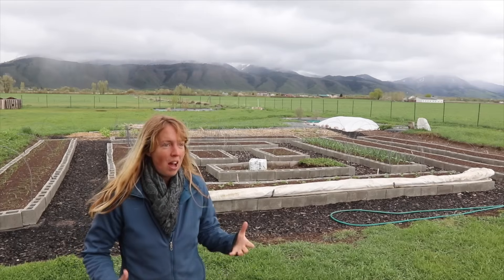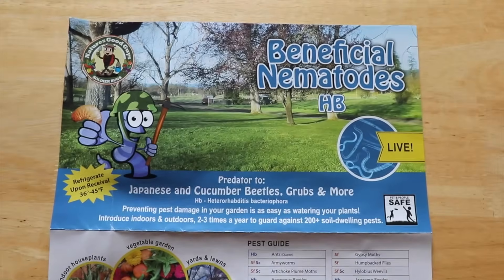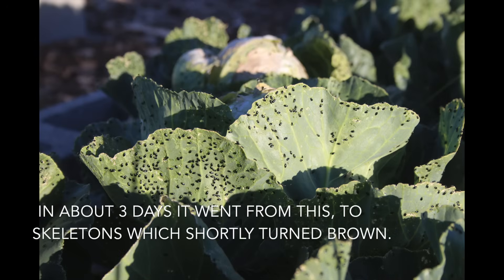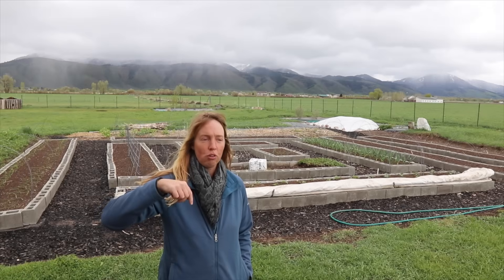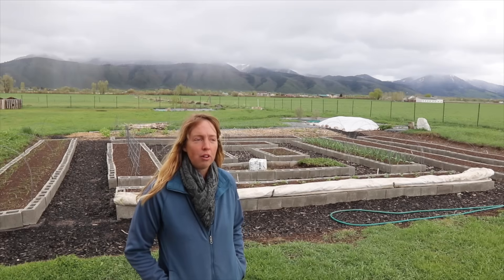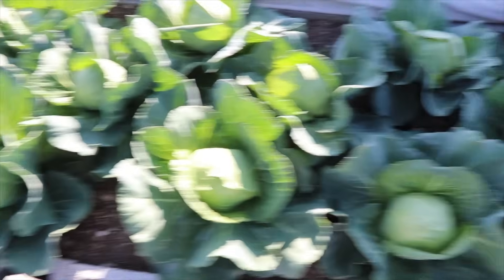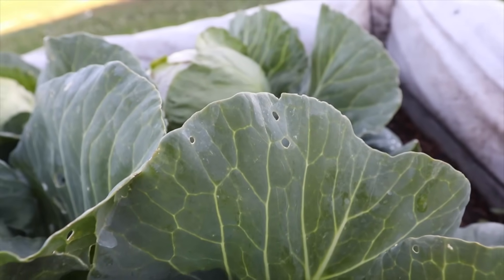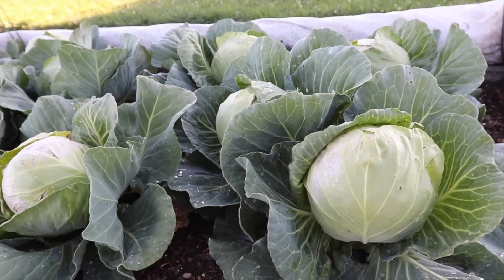Using Good Bugs to Keep Bad Bugs in Check with NO Poisons, Nematodes Fighting Flea Beetles & Winning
How I have been able to use beneficial nematodes for several year now to get the flea beetle population in check in our garden. was my source.
If you are new to my channel and Fy Nyth (Welsh for "My Nest") in general, welcome! I'm Ariel. Along with my husband Clay, our dogs, cats, bees, and some poultry, we live in a tiny house on wheels in the mountains of western Wyoming and are working on setting into our own new little homestead. I've been living this lifestyle since 2014 and my wonderful partner has joined me more recently. What will you find if you follow the channel and watch the videos?

Many thanks to all of you amazing people! If you really value the info you find on my channel, are very comfortable yourself, and really want to give a gift in return, our Paypal account address is . Or better yet, go do something nice or helpful for someone else around you and pass it on!